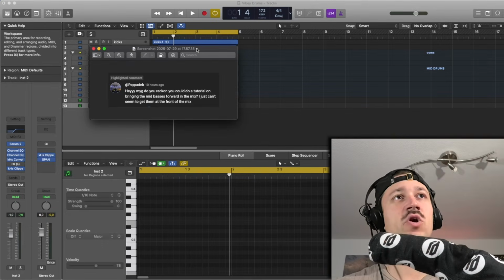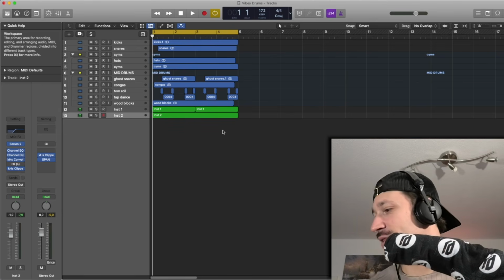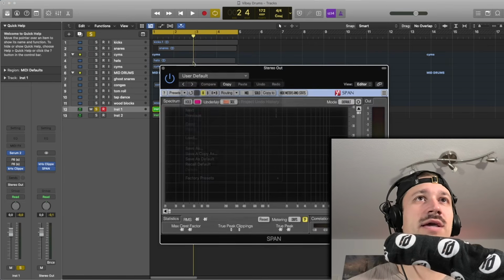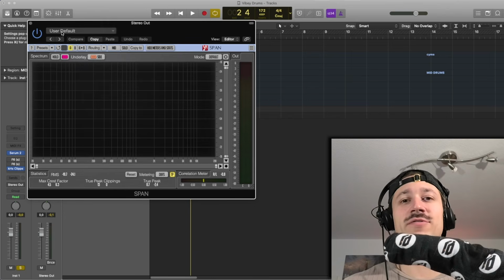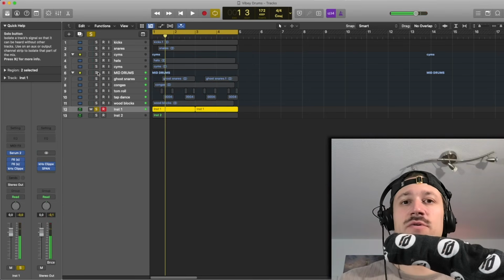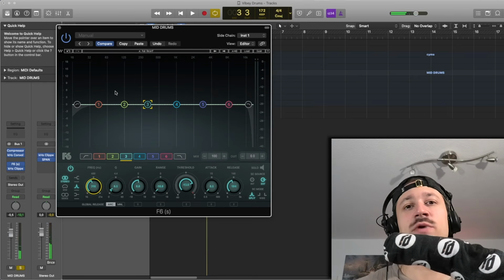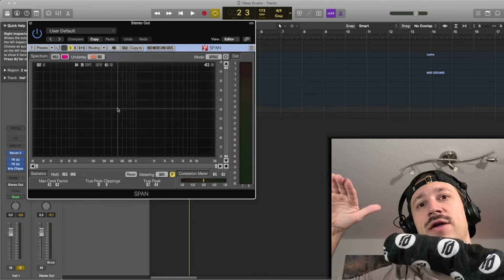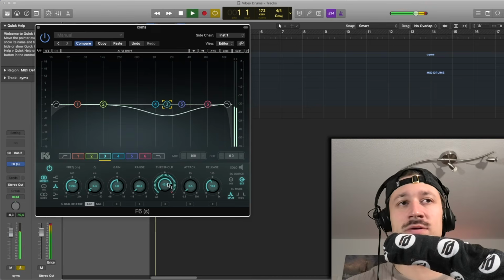FIX YOUR MIDS – Get a Tighter Mix with These DNB Secrets! 🔥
Struggling with muddy mids or a mix that just doesn’t slap the way it should? In this video, I reveal pro mixing techniques to bring your mid-range front and center — perfect for Drum & Bass producers chasing that tight, clean, punchy sound.

Here’s what we cover:
✅ Resolving mid-range conflicts without killing your vibe
✅ Strategic sidechaining (not just for your kick!)
✅ How to use depth perception to separate your elements
✅ Mid clarity hacks for full but controlled mixes
✅ Advanced DNB tips that pros don’t tell you

🎧 Whether you’re producing rollers, neuro, or liquid, this guide will level up your mix instantly.

👇 DROP A COMMENT with your biggest mid-range struggle